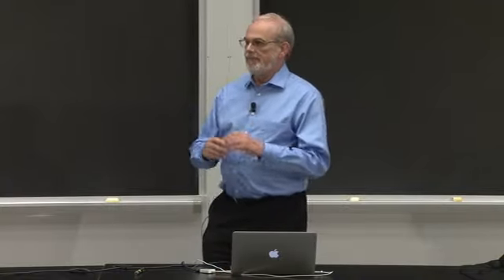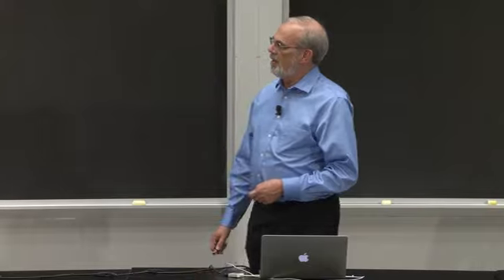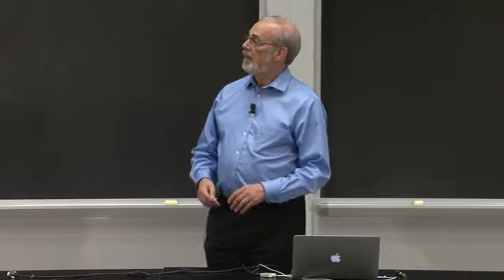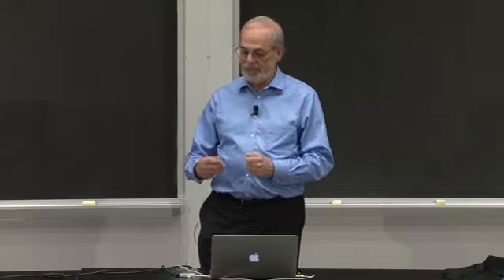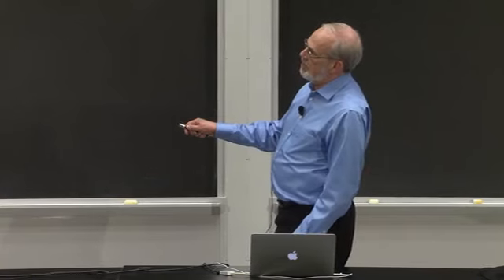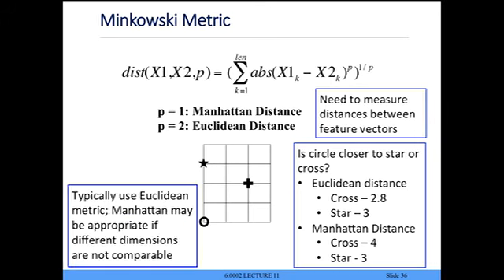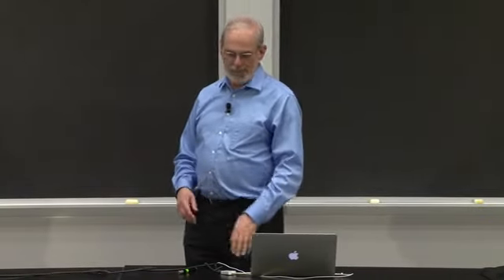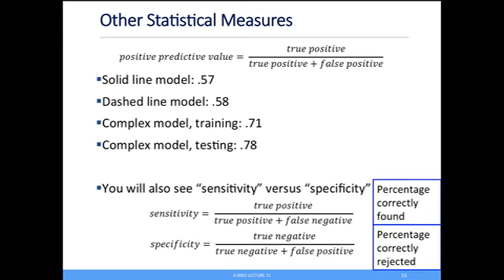Introduction to Computational Thinking and Data Science - MIT - Lec 11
Lecture 11: Introduction to Machine Learning

Description: In this lecture, Prof. Guttag introduces machine learning and shows examples of supervised learning using feature vectors.